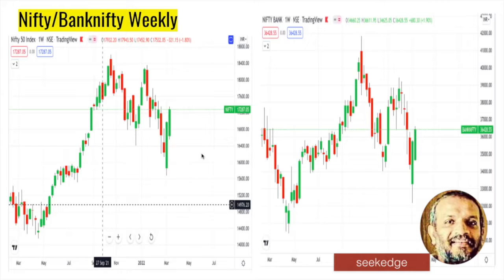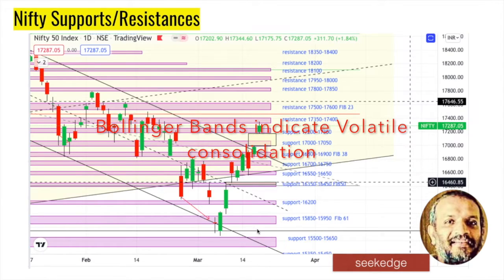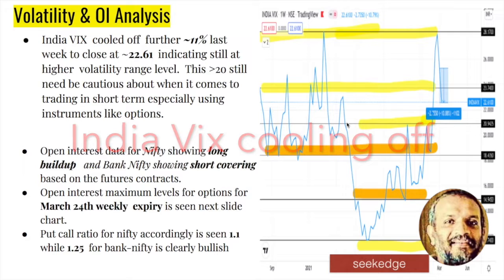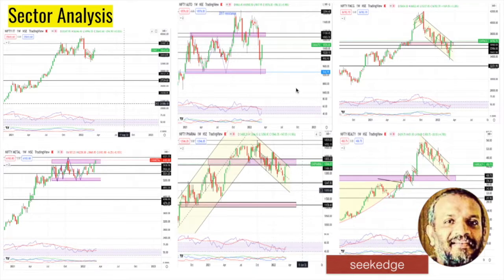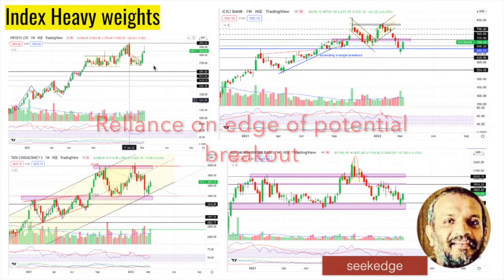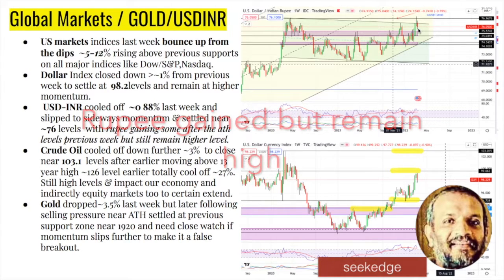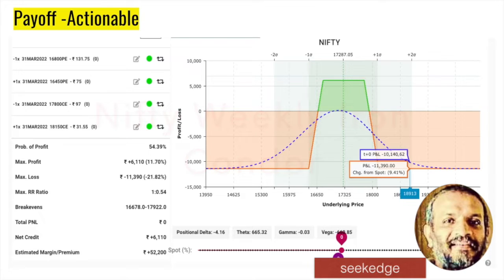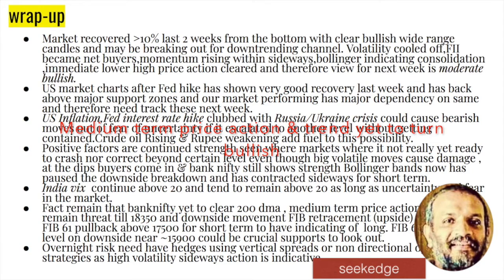March 21 2022 Weekly Market Analysis